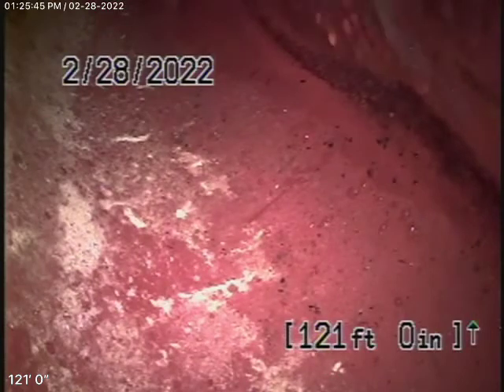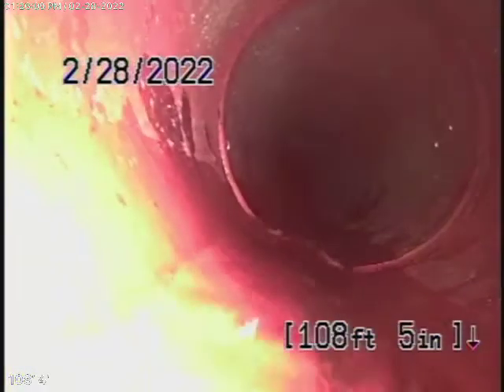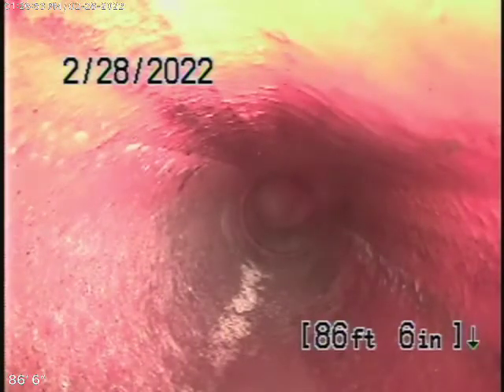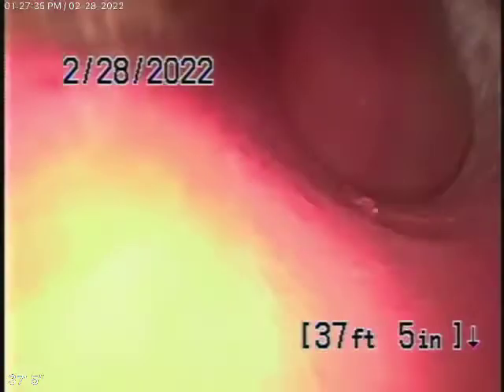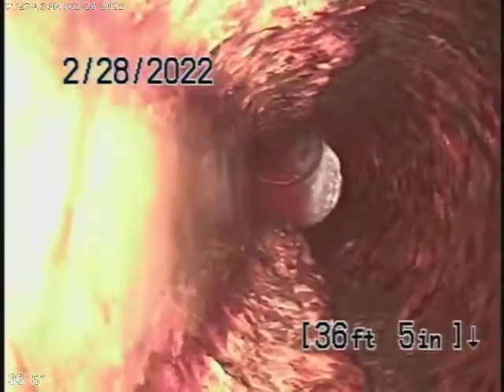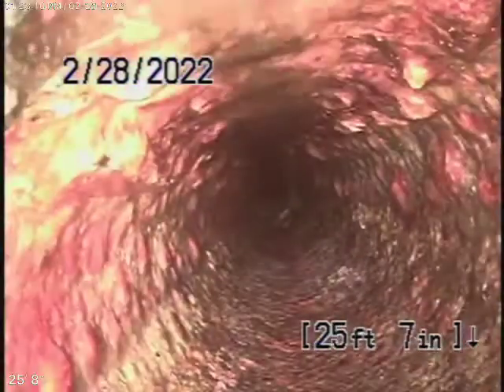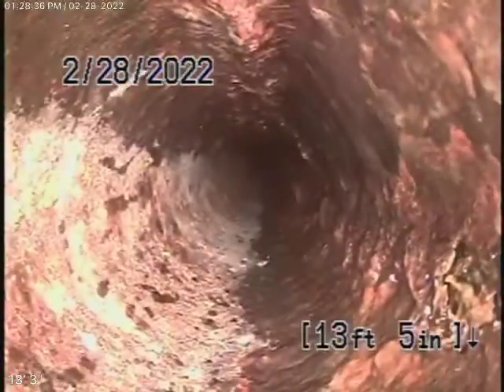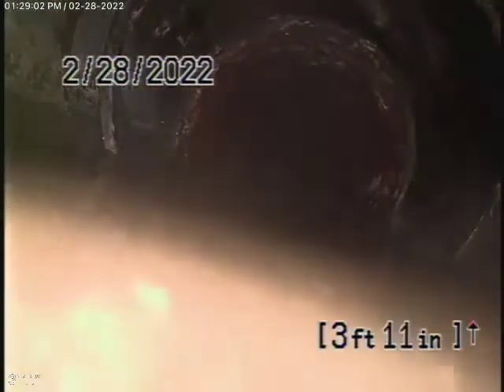21528 Osborne St